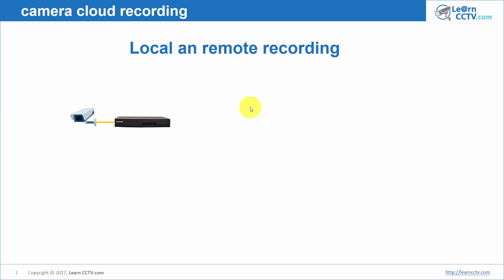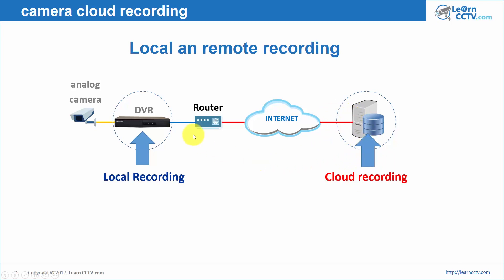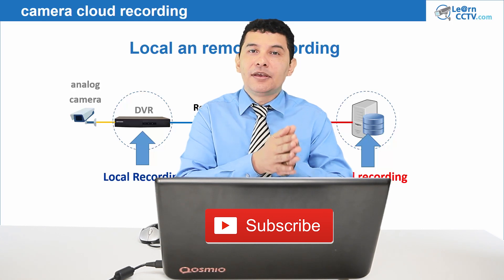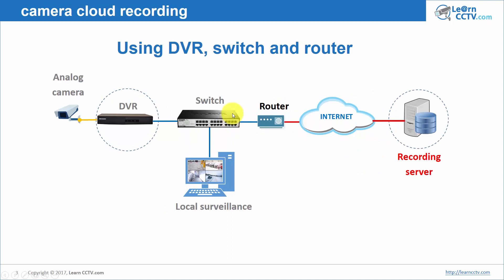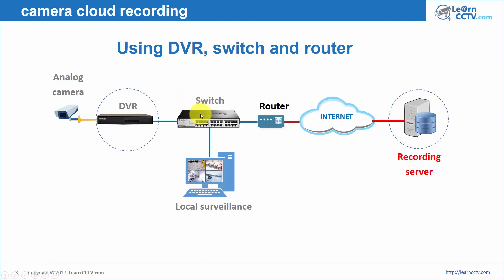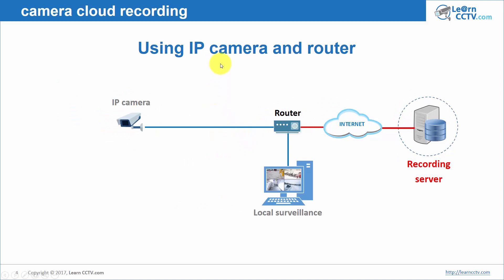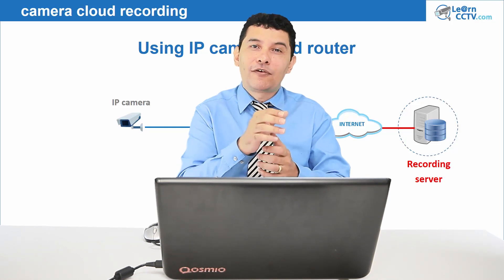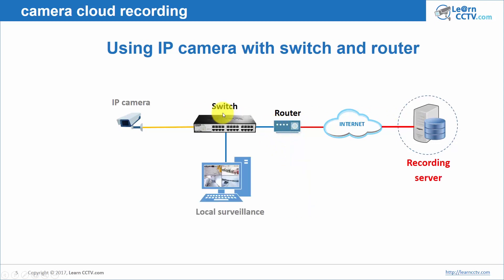CCTV Training (Theory) - How to record security cameras into the cloud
How to record security cameras into the cloud

👍 Recommended Guides

👍 Recommended Products

4K 8CH PoE Security Camera System

IP CAMERAS
Wire-Free Pan & Til Camera with Rechargeable Battery

 🔎 OTHER PRODUCTS
Surveillance Internal Hard Drive HDD – 3.5 Inch

CCTV Balun

Wi-Fi Extender